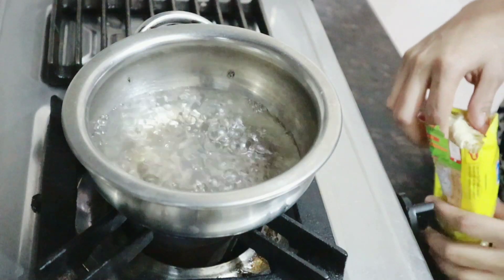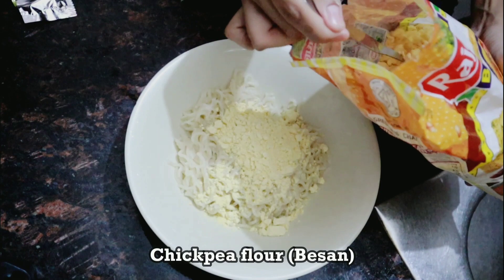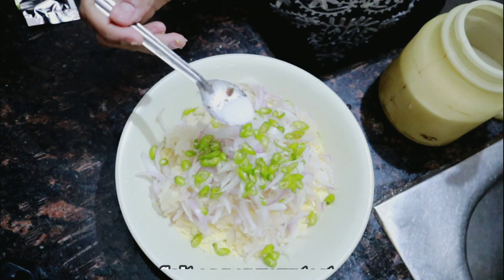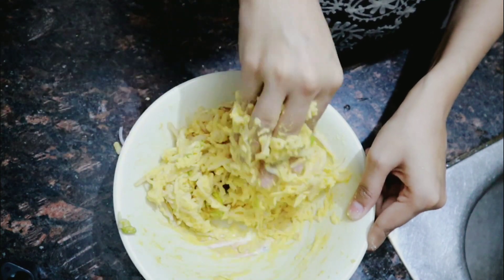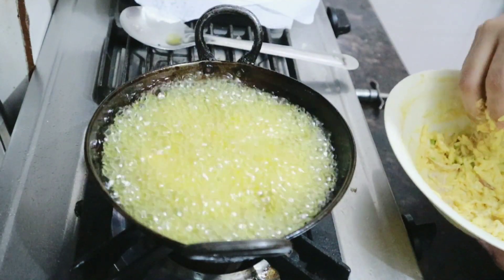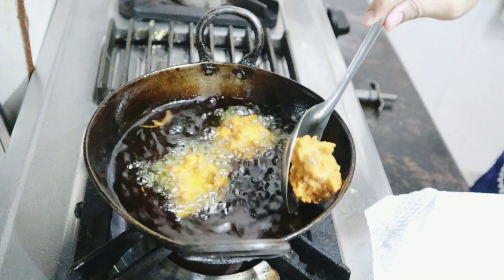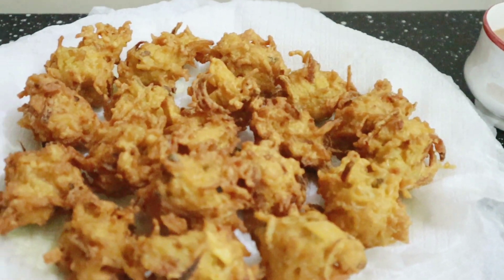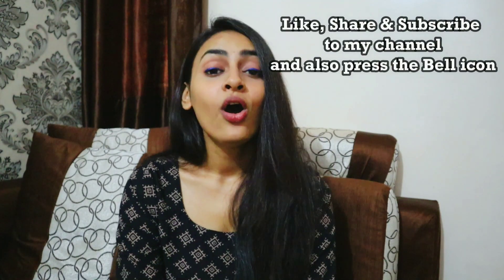Maggie Pakoda Recipe | मैग्गी के पकोड़े